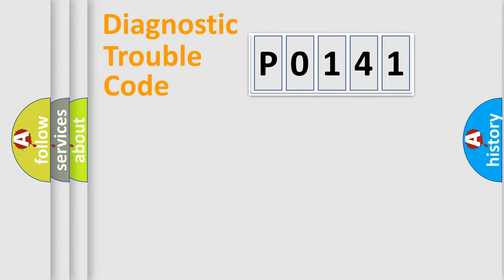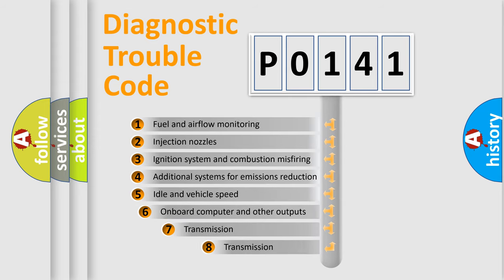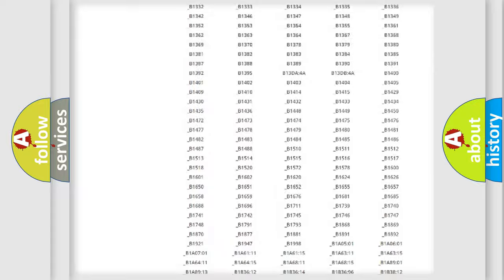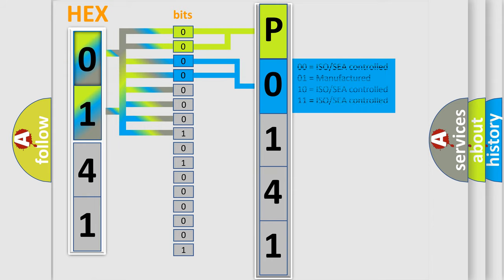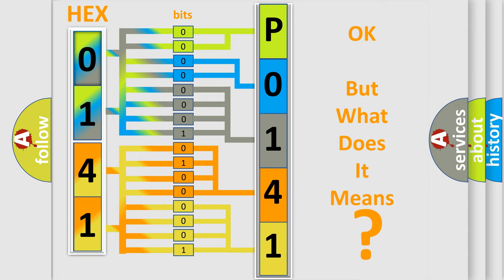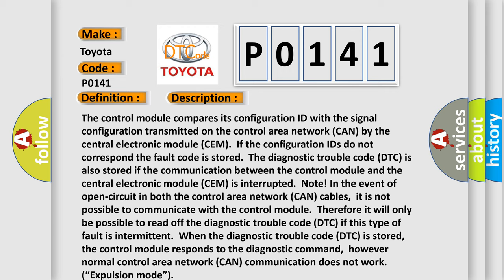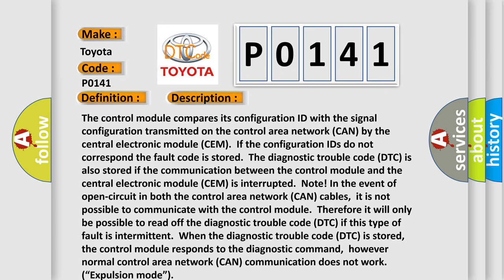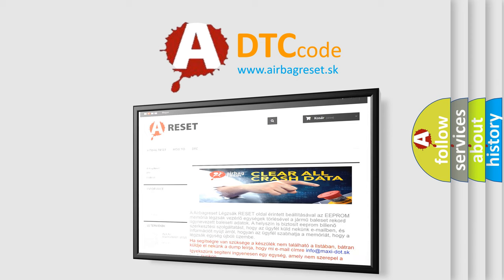DTC Toyota P0141 Short Explanation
Contents:
0:21 Basic DTC analysis according to OBD2 protocol standard.
1:48 Insight into programming
2:58 A diagnostically understandable description of the Diagnostic Trouble Code
3:05 Basic error definition

Make:
Toyota
Code:
P0141
Definition:
Configuration Fault. Faulty Configuration
Description:
The control module compares its configuration ID with the signal configuration transmitted on the control area network (CAN) by the central electronic module (CEM).If the configuration IDs do not correspond the fault code is stored.The diagnostic trouble code (DTC) is also stored if the communication between the control module and the central electronic module (CEM) is interrupted.Note! In the event of open-circuit in both the control area network (CAN) cables,it is not possible to communicate with the control module.Therefore it will only be possible to read off the diagnostic trouble code (DTC) if this type of fault is intermittent.When the diagnostic trouble code (DTC) is stored,the control module responds to the diagnostic command,however normal control area network (CAN) communication does not work.(“Expulsion mode”)
Cause:
Faulty control area network (CAN) configuration ID.(The node is not intended for this car,for example a used control module with different software or hardware. )Open-circuit in the control area network (CAN) wiring between the control module and the central electrical module (CEM)